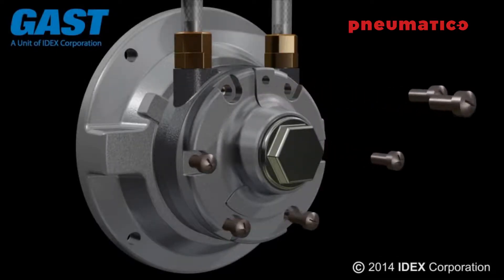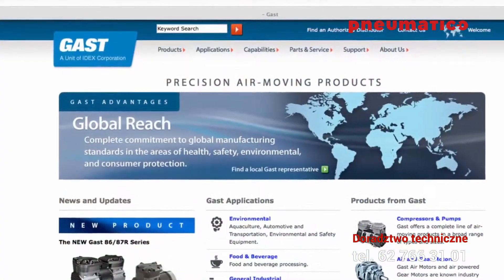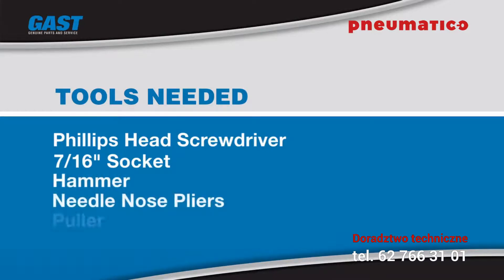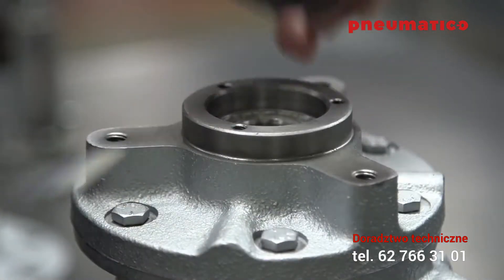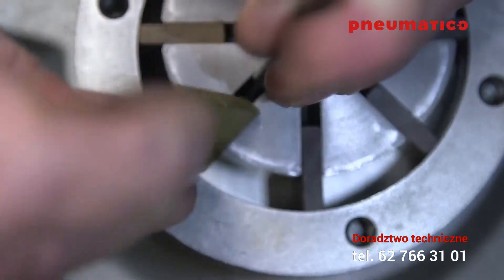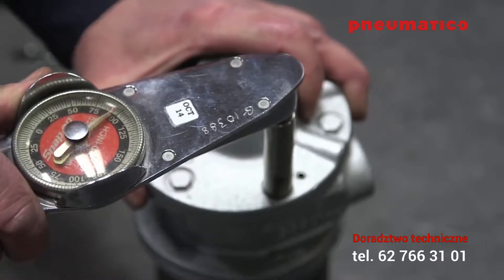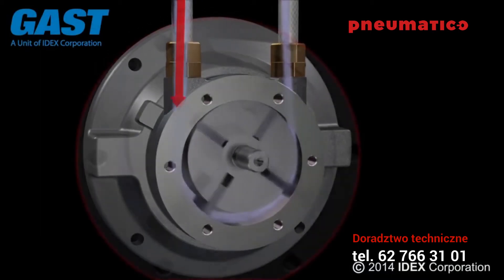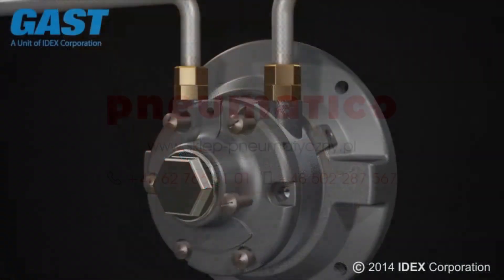Konserwacja silników pneumatycznych GAST | ENG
Zastosowanie silników pneumatycznych:
- mieszanie środków chemicznych
- mieszanie w przemyśle sanitarnym
- napęd pomp
- przetwórstwo materiałowe
- szpule, bębny, walcarki
- inne zastosowania przemysłowe